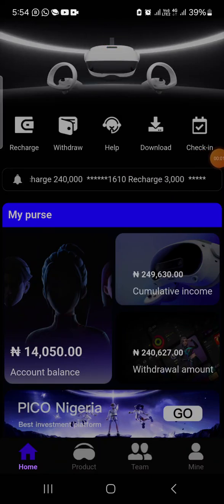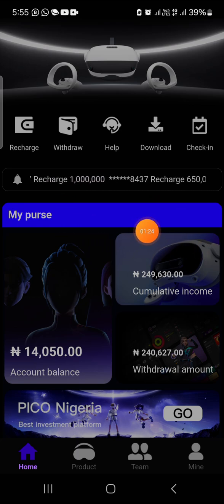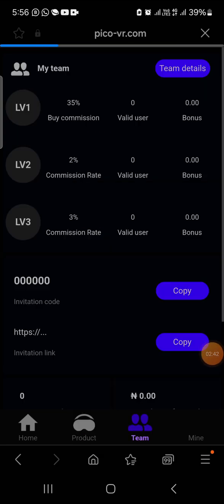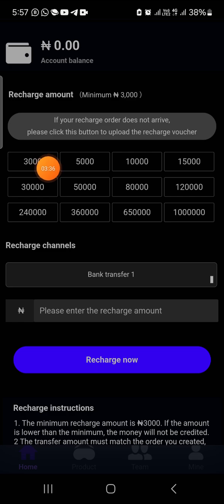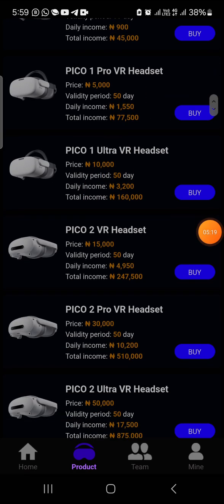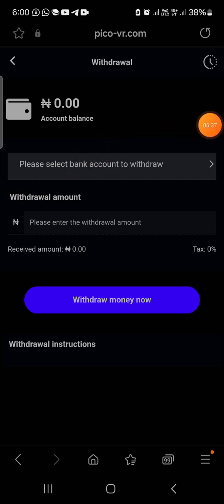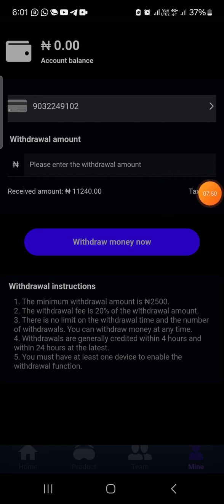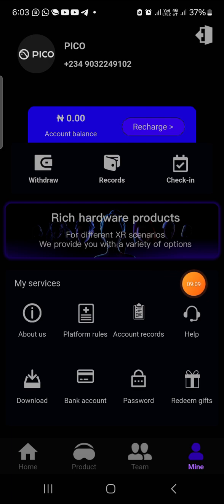How I made over 200k in one week using Picco investment app [Live withdrawal proof]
In this video, I'll be introducing you to a very legit investment app that has been paying legitly without stress. If you want to make the right choice with your money, invest into picco now with peace of mind and watch your investment grow. This will help you make passive income from your ho

me with just your smart phone.

This new app paid me 12k with proof| Picco investment app review

how to make money online on your phone 2024
how to make money online 2024 as a student
how to make money online 2024 south africa
how to make money online in africa 2024
how to make money online 2024 in age 14
how to make money online 2024 baby trading
how to make money online 2024 by watching ads
how to make money online 2024 bd
how to make money online 2024 by playing games
how to make money online 2024 bangla
how to make money online 2024 beezy trade
how to make money online 2024 for beginners
how to make money online using chatgpt 2024
how to make money online with chatgpt in 2024
how to make money online 2024 money flow academy
how to make money online 2024 from home
how to make money online in nigeria for free 2024
how to make money online by playing games 2024
how to make money online 2024 without investment malayalam
how to make money online 2024 with no money
how to make money online 2024 in naira
how to make legit money online in nigeria 2024
how to make money online without investment in nigeria 2024